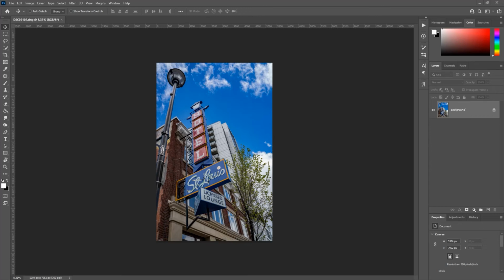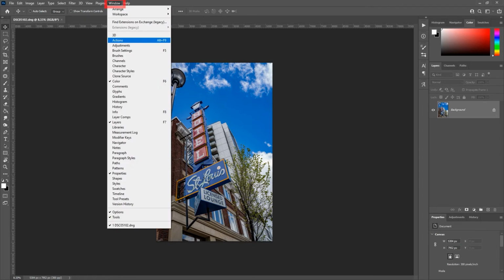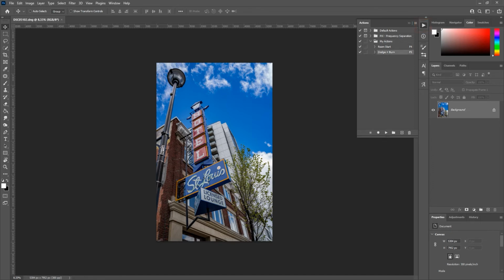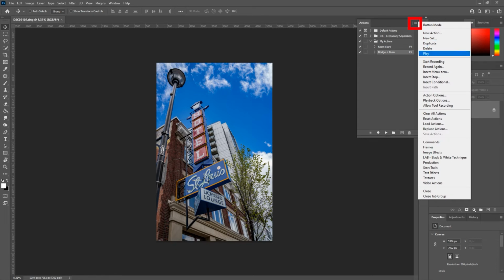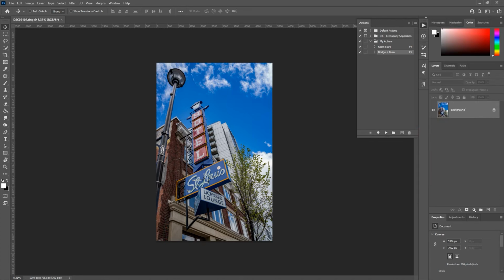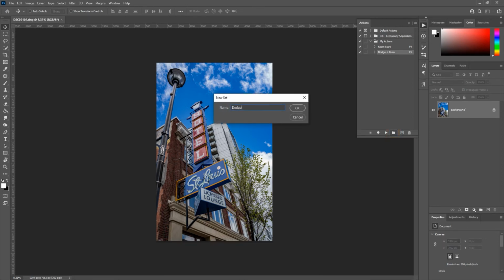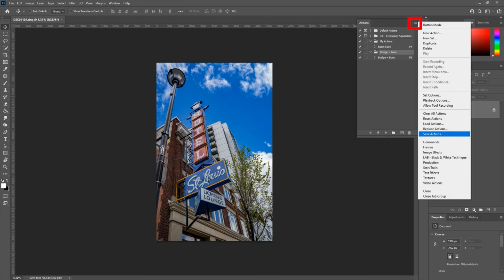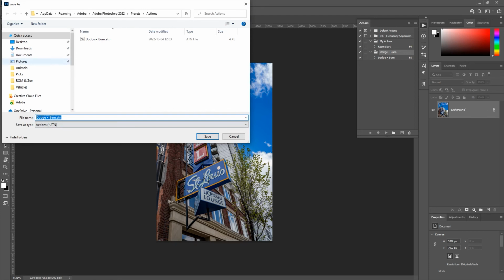Exporting Actions from Photoshop 2022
In this quick video, I demonstrate how to export/save actions from Photoshop  2022. This works to same on both PC and Mac.

1. Open your action panel
2. Move your action into a set (if it isn't in one already)
3. Click on the hamburger menu and go down to 'Save Action..'
4. Pick the location you want to save it

If 'Save Action...' is greyed out, you probably don't have it in a set (folder).